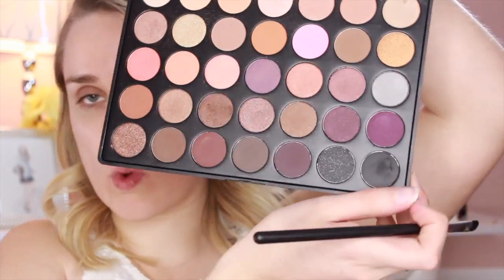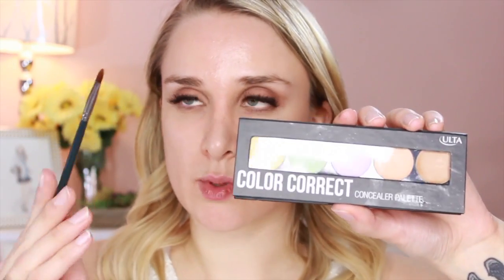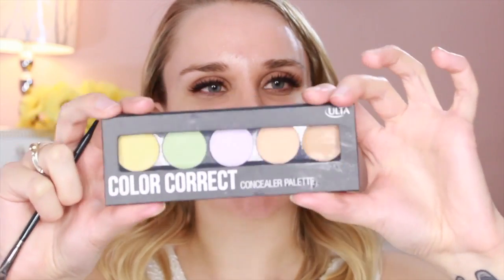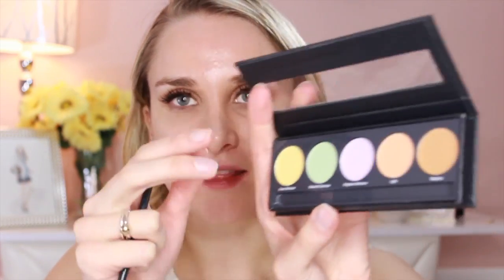Bride on a Budget | Affordable bridal makeup!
Bride on a Budget Tutorial! Perfect makeup look for your big day while staying on a budget!! Great for brides as well as anyone in the wedding party!

XOXOX
Products mentioned:
NYX HD Concealer: Porcelain
Morphe Palette 35W
Morphe 433 Brush
Morphe MB18 Brush
Morphe MB27 Brush
Morphe G13 Brush
NYX Matte Finish Long lasting Setting Spray
Ardell Double Up False Lashes
NYX Le Chick Flick waterproof mascara
Argan Wear + Coconut Water Primer- Physicians Formula
Color Corrector Concealer Palette ULTA
Real Techniques Sponge
L'Oreal True Match Lumi Cushion Foundation C3
L'Oreal True Match Concealer Stick
Airspun Loose Face Powder
Morphe G3 Brush
Milani Baked Bronzer Soleil
Morphe M405 Brush
Milani Baked Blush Luminoso
SPLURGE! Hourglass Highlighter- Luminous Light
Morphe B16 Brush
NYX Micro Brow Pencil Taupe
Clear Eyebrow Gel
NYX Lip Butter West Coast & Pops
Lip Liner Italia Natural Beige
Morphe B75 Brush
NYX Wonder Pencil Nude

XOXOX